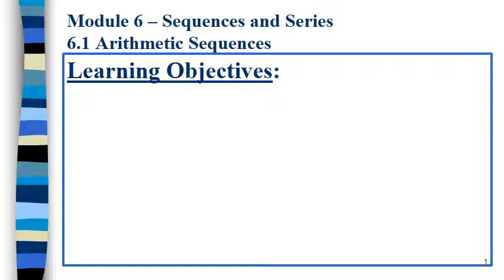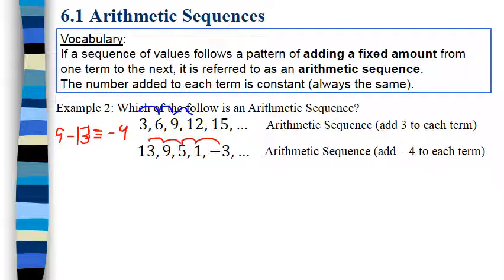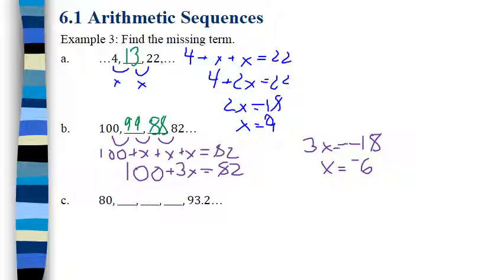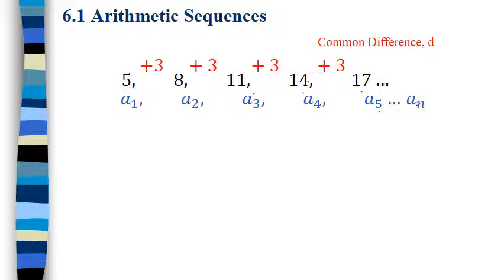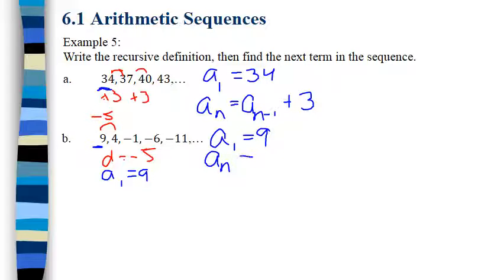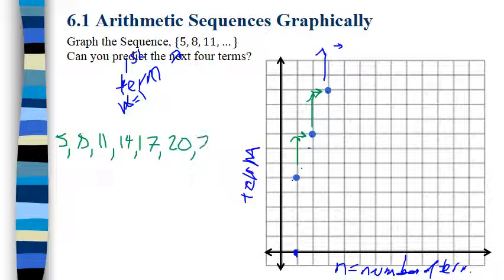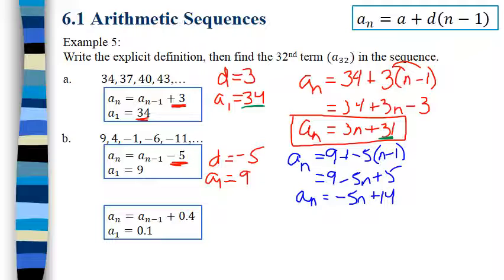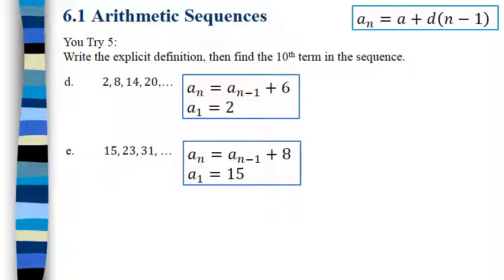06.1 Arithmetic Sequences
Unit 6 Sequences and Series
6.1 Arithmetic Sequences